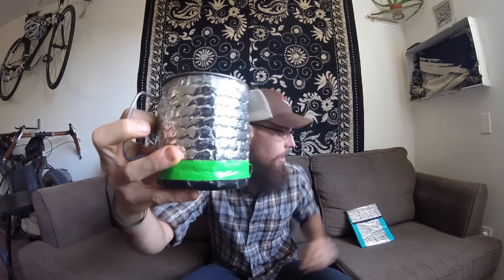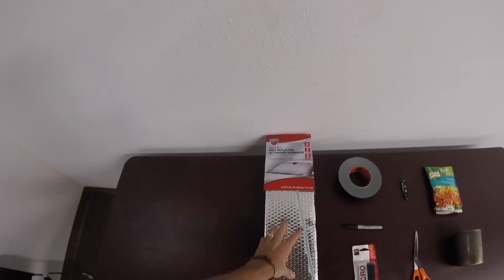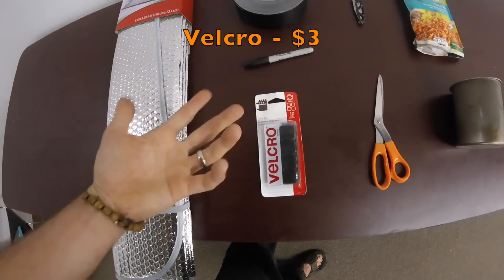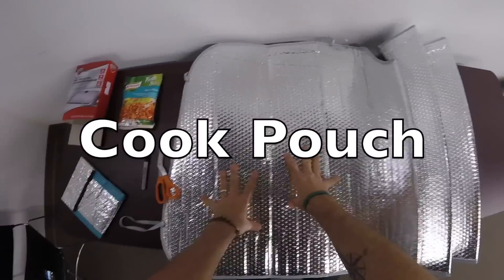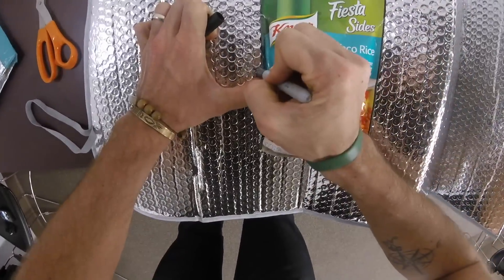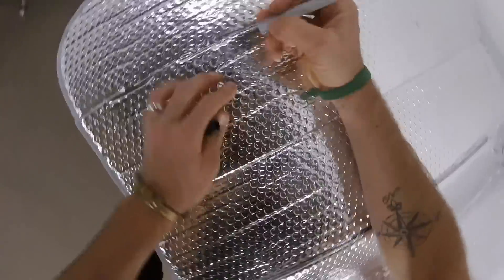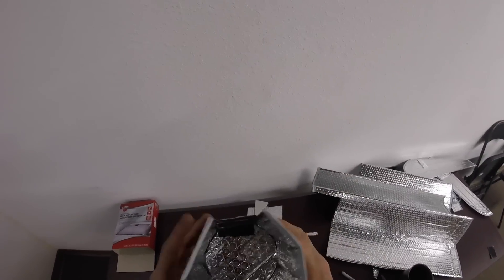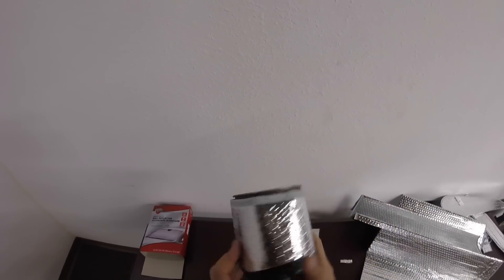DIY Pot Cozy & Cook Pouch for the Trail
In this video I show how to Make a DIY Cozy for your Pot/Cup & a Cook pouch on the Cheap!